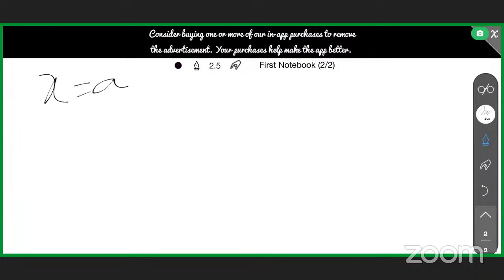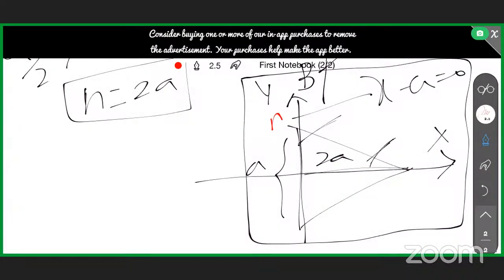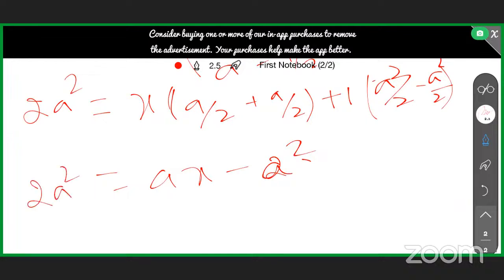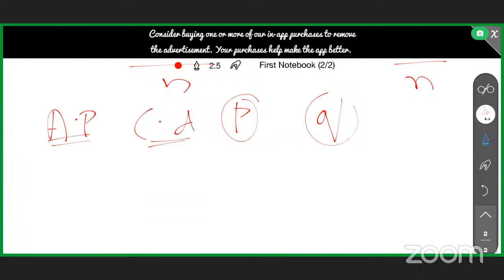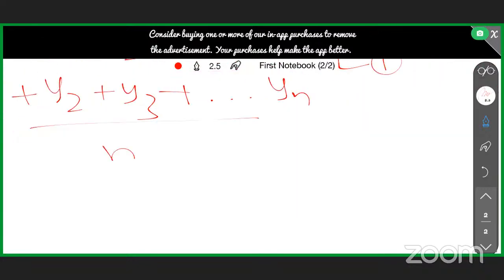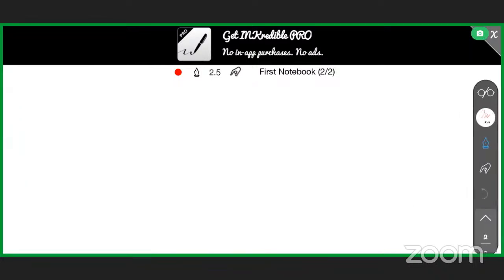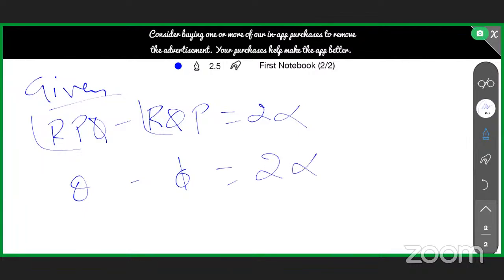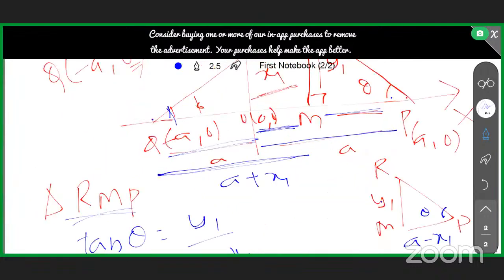IIT-JEE/NEET ES-1(AUG 12)